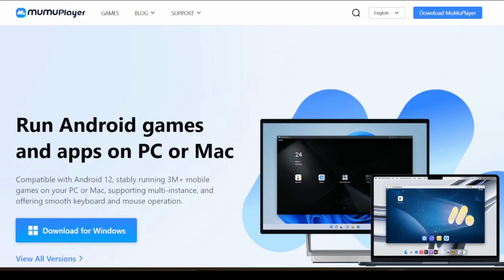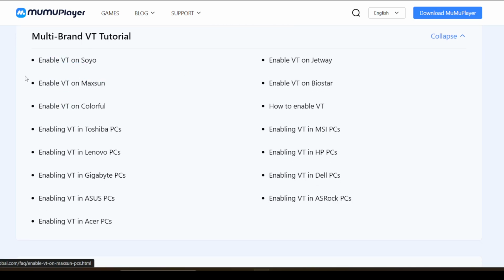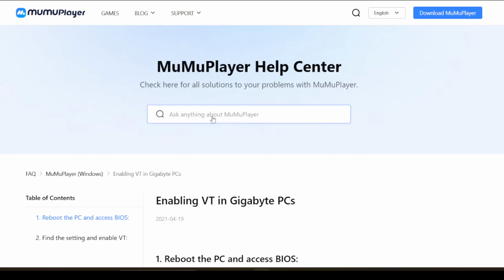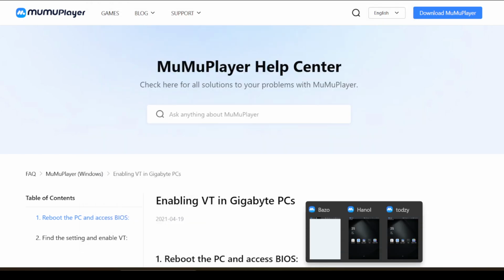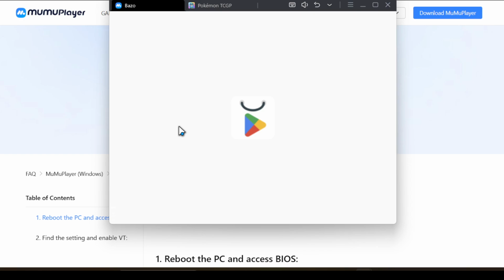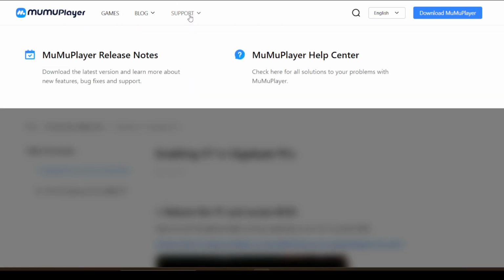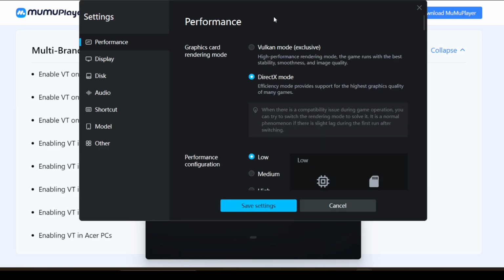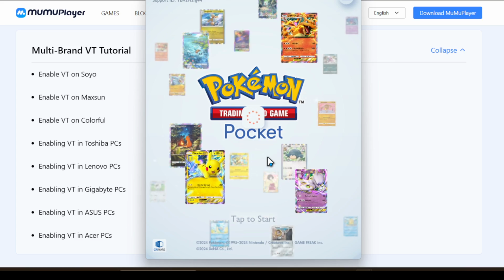Play Pokemon Pocket TCG on PC using emmulator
How to play Pokemon Pocket TC on your computer and PC